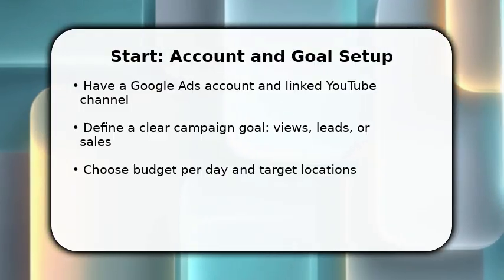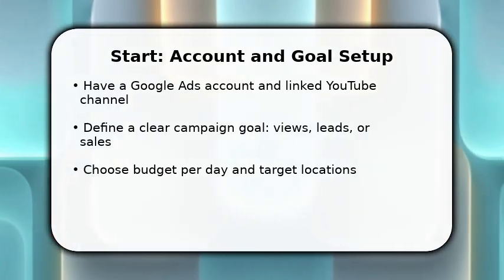How to Use Google Ads on Youtube (easy Method)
Learn the straightforward steps to monetize your YouTube channel using Google Ads. This video guide covers essential strategies for ad placement, targeting specific audiences, and optimizing revenue potential on platforms like TikTok.